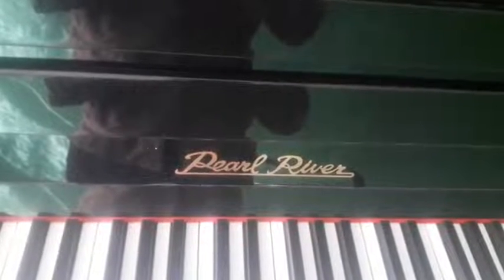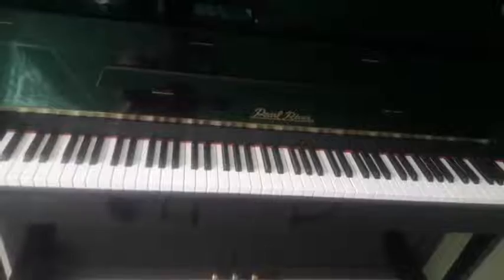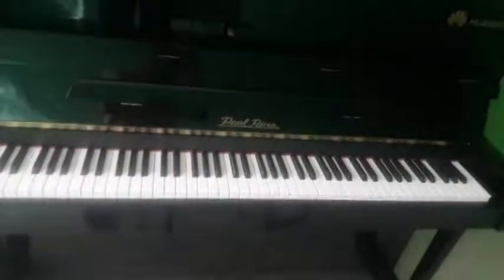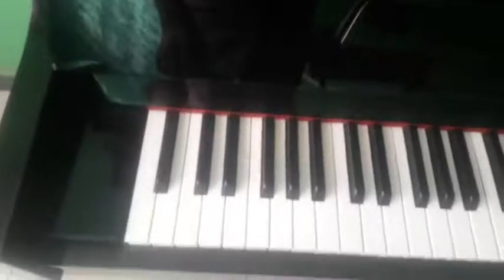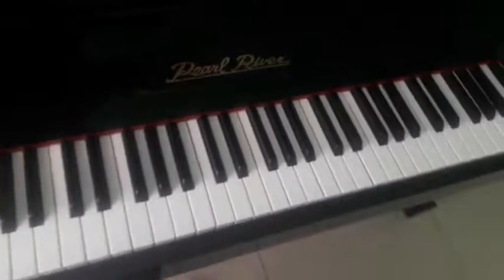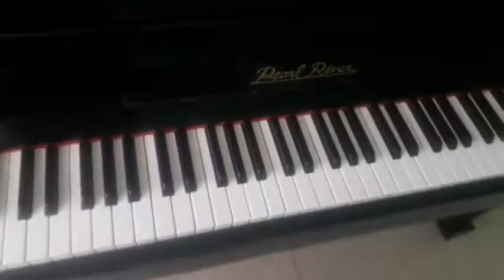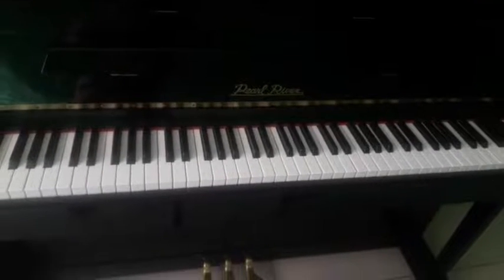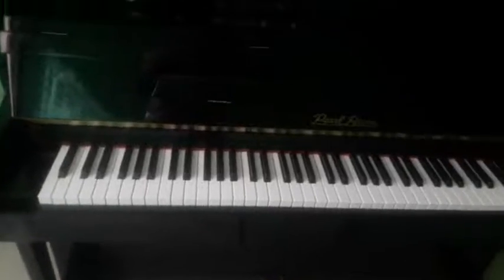ሙዚቃ grand piano expression